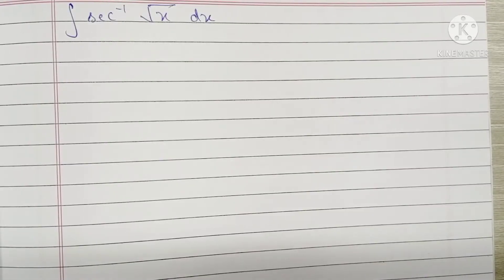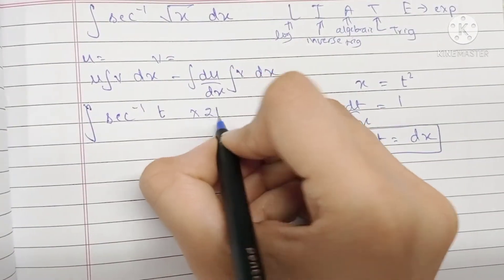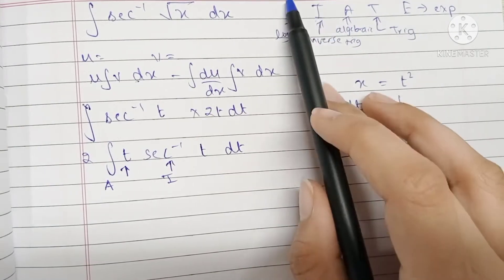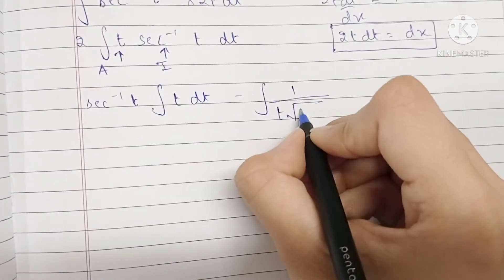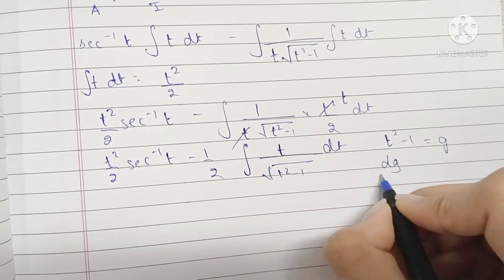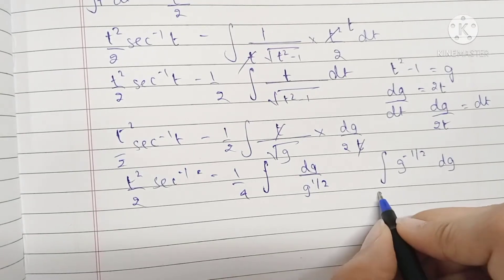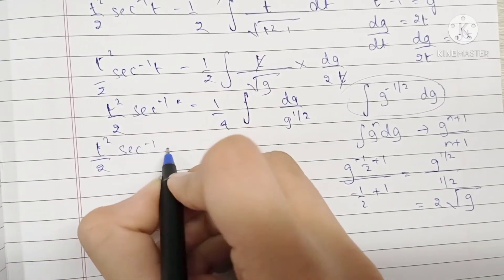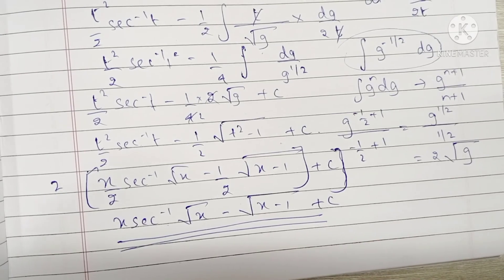Integral of Sec^-1 √x